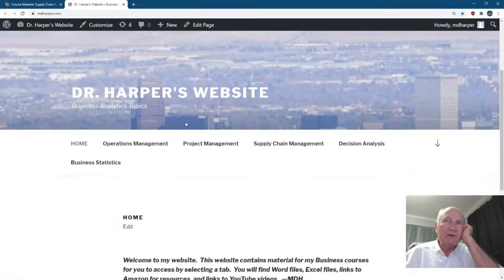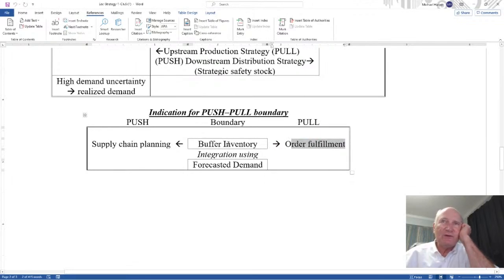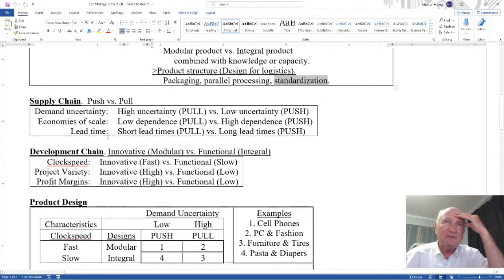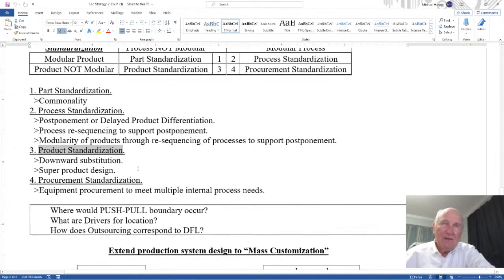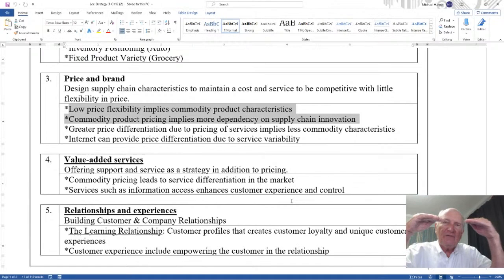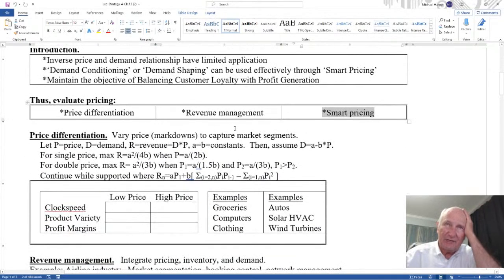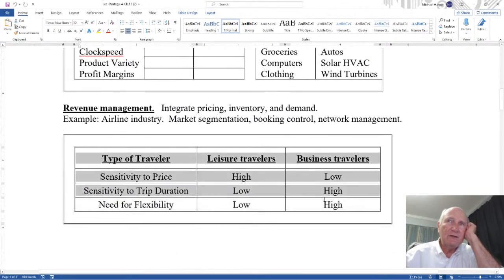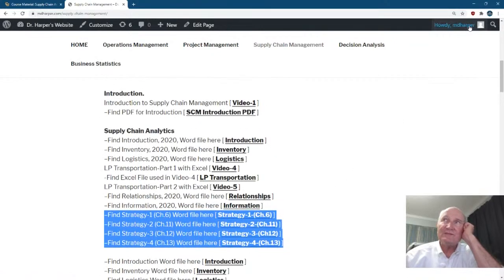Live Stream, Supply Chain Analytics, Week 6, Strategy